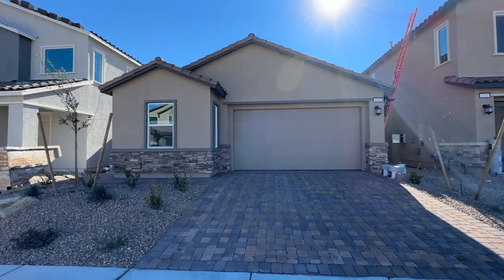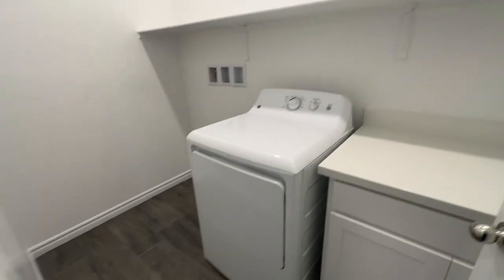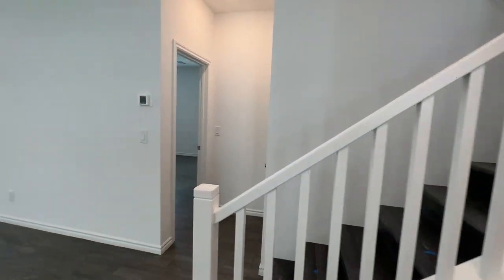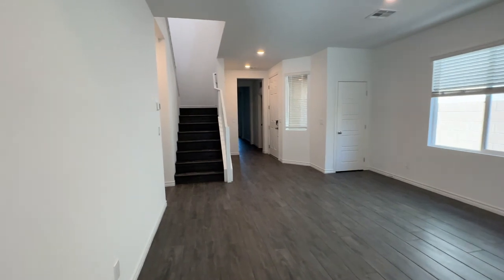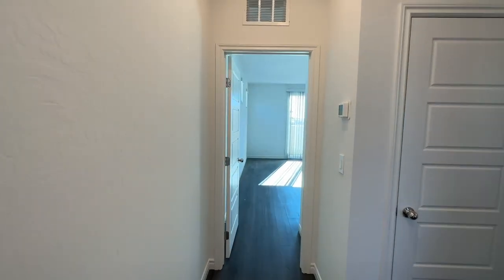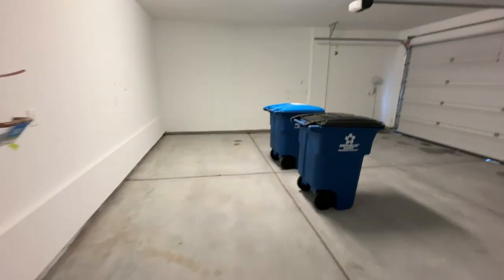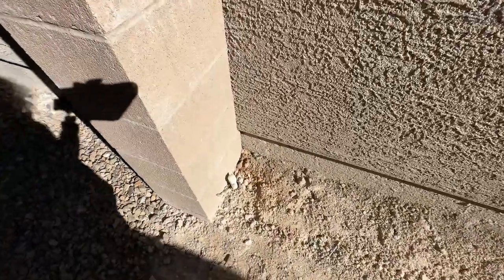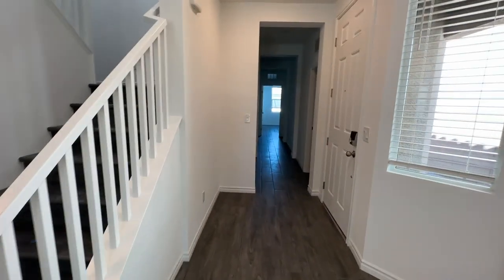Granbury at Valley Vista by Lennar Homes | Grant Final Walkthrough | North Las Vegas, NV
Granbury - Grant Final Walkthrough

Come join me as I do a video of my clients final walkthrough on their brand new home in Granbury by Lennar Homes at Valley Vista in North Las Vegas.

GRANT
2,348 sq. ft.
4 Beds
3 Baths
2 Car-Garage

Company: Home Realty Center
License #: 180246